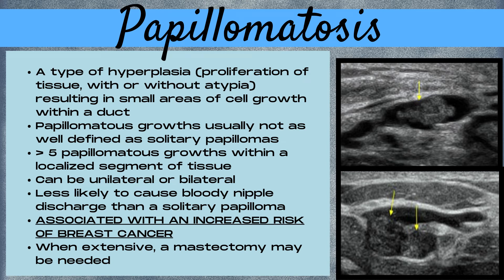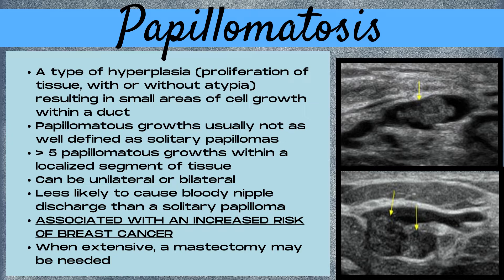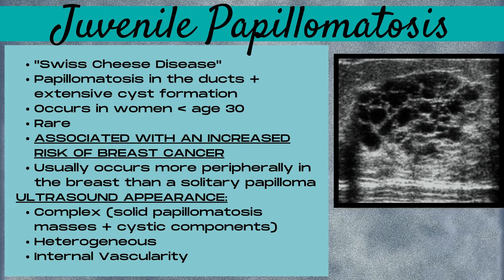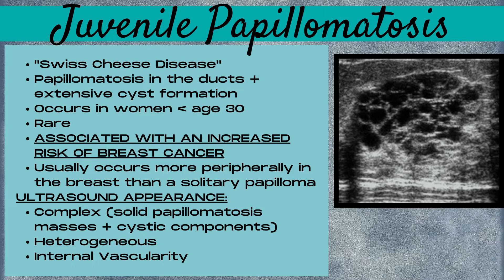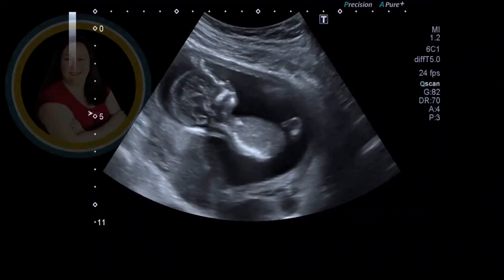Breast Ultrasound Pathology Gallery | Papillomatosis | Sonography Minutes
Breast Ultrasound Pathology Gallery | Papillomatosis. Discover what papillomatosis is in the breast and its ultrasound features. We'll compare and contrast papillomatosis with juvenile papillomatosis.

Breast Ultrasound (Lactating Adenoma): coming soon!
Breast Ultrasound (Galactocele): coming soon!
Breast Ultrasound (Infection of the Breast): coming soon!
Breast Ultrasound (Mondor's Disease): coming soon!

Chapters:
00:00- Breast Ultrasound Pathology Gallery (Papillomatosis)
00:15- Breast Ultrasound Pathology (Papillomatosis)
01:17- Breast Ultrasound Pathology (Juvenile Papillomatosis)
01:57- End Card